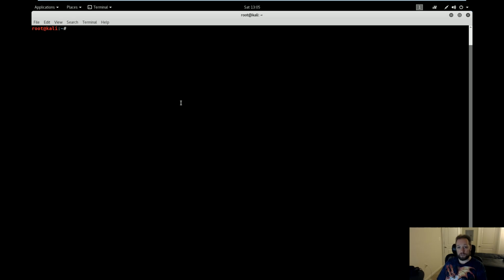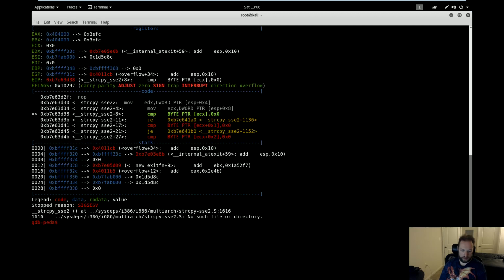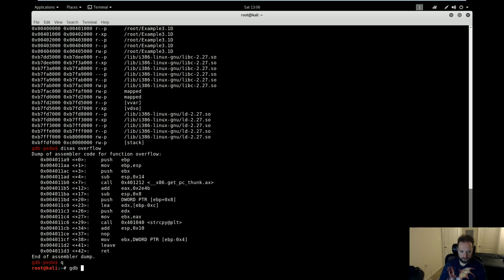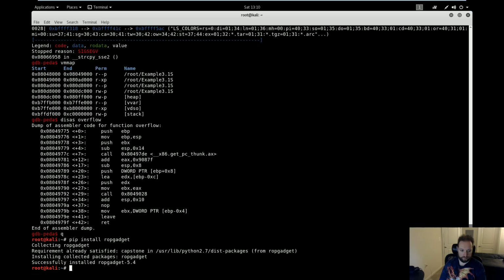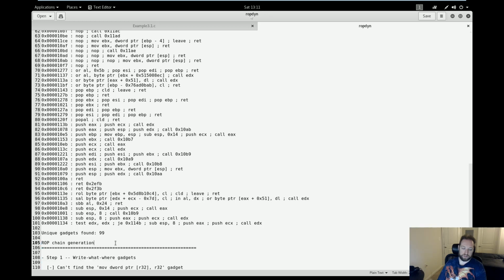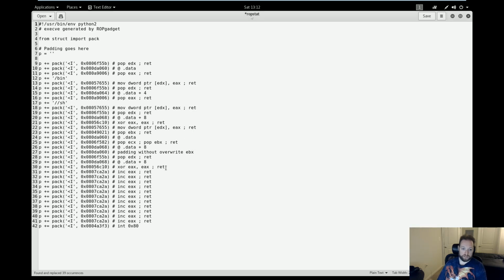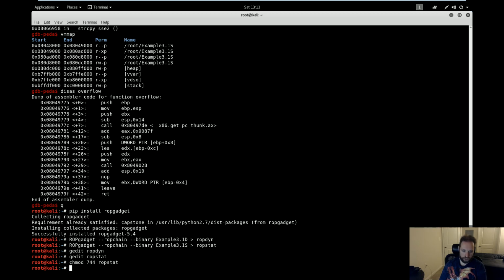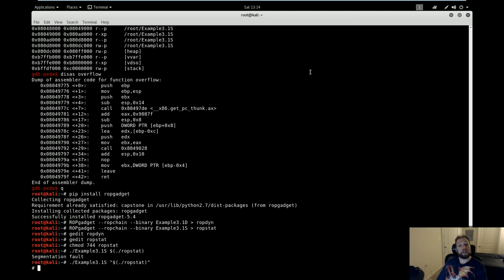Demo6 - Return-Oriented Programming Exploit with ROPgadget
This video will demonstrate how to perform an automatic ROP exploit using the ROPgadget tool on Kali Linux.

The source code used in this video can be found